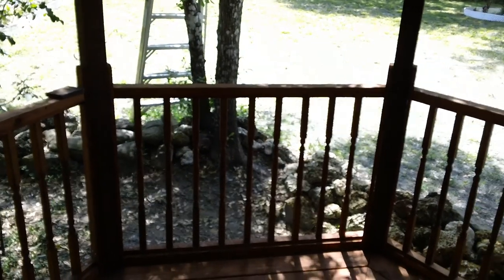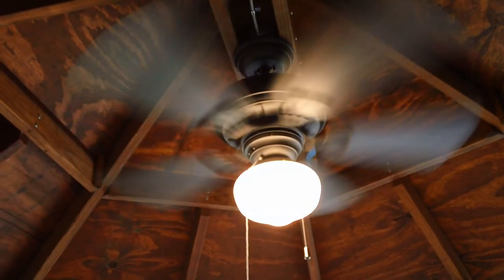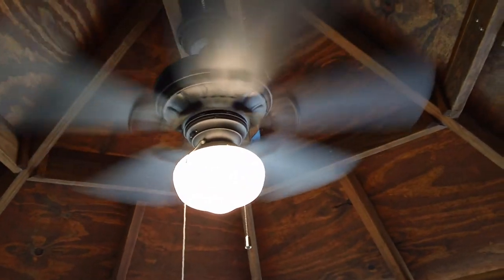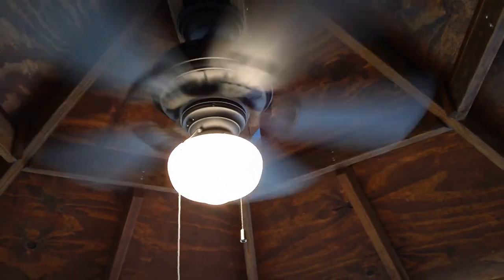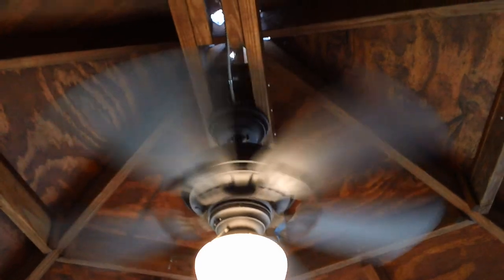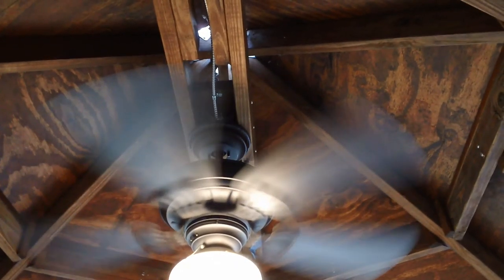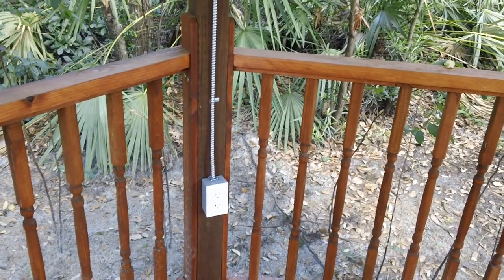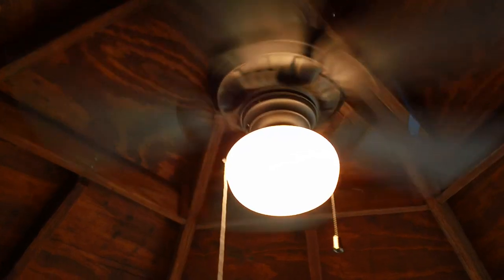The Gazebo at Woodwind Acres Ceiling Fan and LIght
HI folks:

Just a brief video showing the latest addition to the Gazebo at Woodwind Acres.  We added electricity to the structure and installed a nice, wet area heavy duty ceiling fan and LED Schoolhouse light fixture.  Apparently, BUGS do not like the spectrum of light from LEDs so we went with that.  This unit really moves the air and even on the mid speed, it give a very strong flow of air.  Keeps the no-see-ums away before we screen in the whole thing.  Now, we are almost done amd all that is left is to add the support posts decorative iron  brackets (10 of them and then the screens.  Memorial Day (or before)is our expected day for final completion.  Enjoy